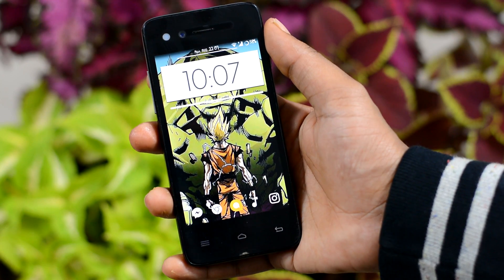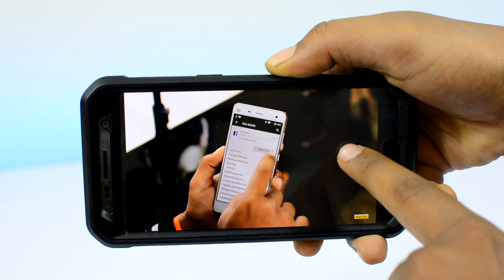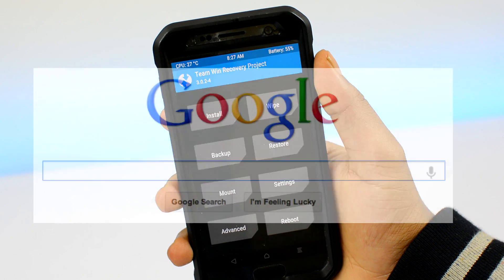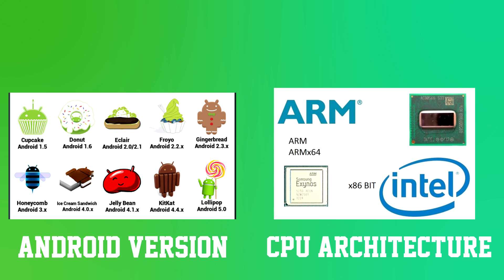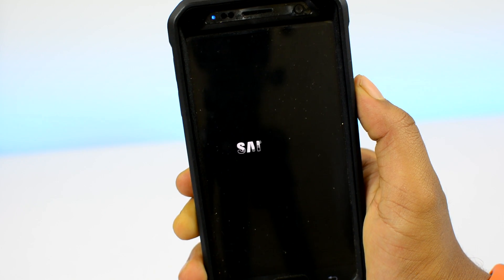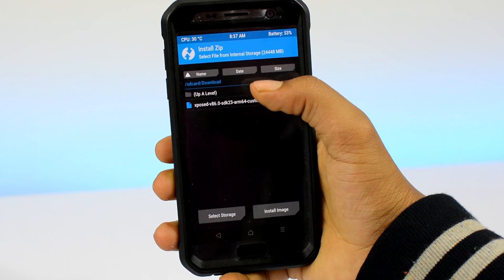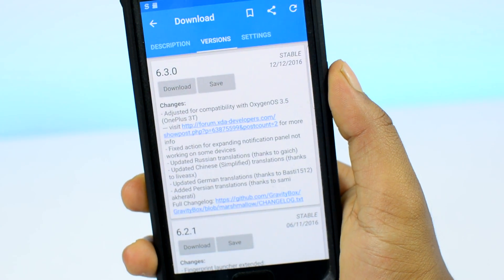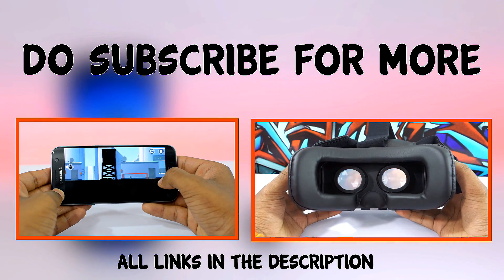Extreme Android MODS Guide! - Exposed Installer(2020 WORKS)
Always Be That Cool Guy Who Gives Thumbs Up's To Videos

NOTE - For Android Versions  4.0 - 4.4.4 (ICS-Kitkat) & Below

Flashing Xposed Framework.zip File through the custom recovery is Not needed.Simply Install The Xposed Installer app from the  links below ,Then

Go To The 'Framework' section in the Xposed App
Tap On 'Install/Update'
The Restart your device and your are done. =)

Any Questions ? Comments Section Is Open =)

Major Requirements -
1. A Rooted Android Phone Or Tablet
2. A Custom Recovery Installed On Your Device Like TWRP Or CMW

Google Search will help you get Both of the above if you don't have them installed on your phone already

Modifications & Tweaks Shown In The Video

1.Zoom For Instagram
2.Youtube Swipe To Sekk
3.Gravity Box Tweaks

Join US On Facebook (We Can have a chat!)